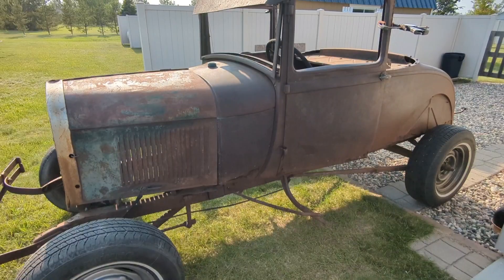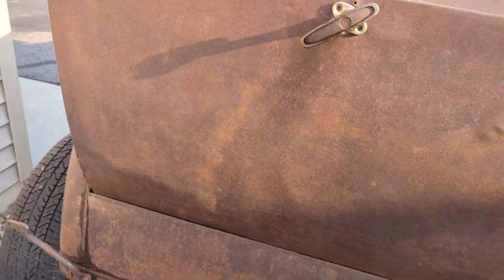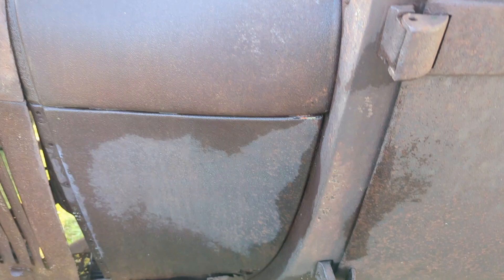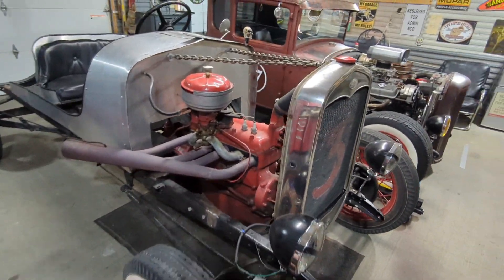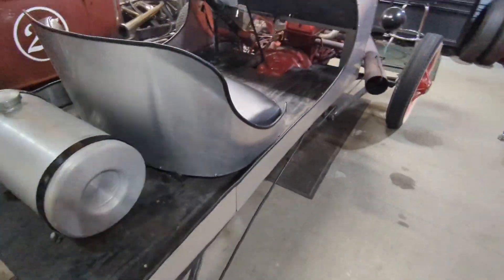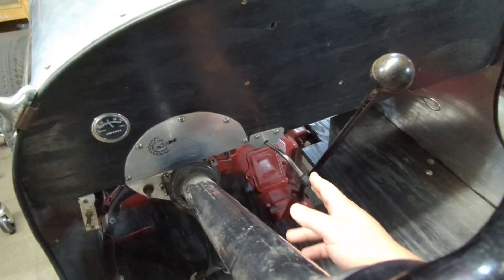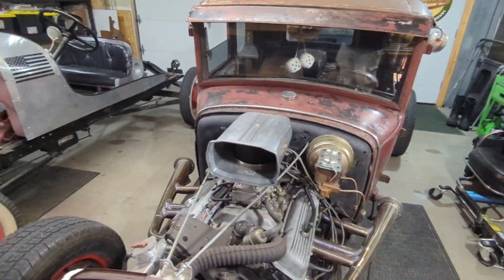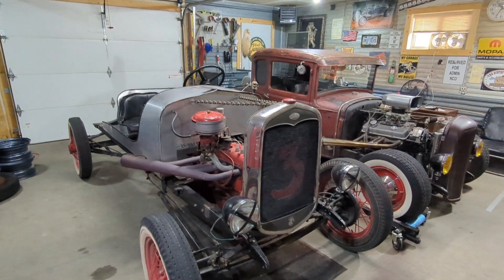Trouble Maker lives up to its name.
We get the 1929 Model A Sport Coupe cleaned up, and talk about our newly discovered challenges before we even get started.